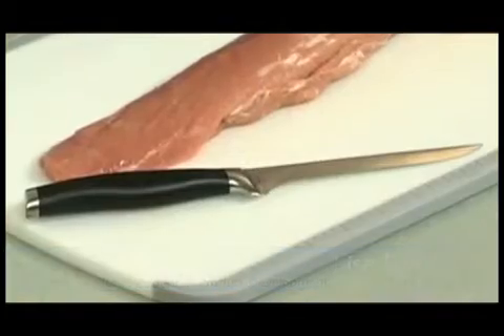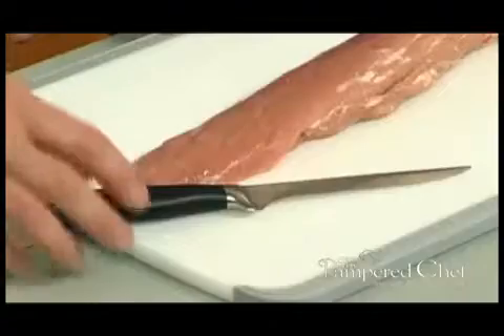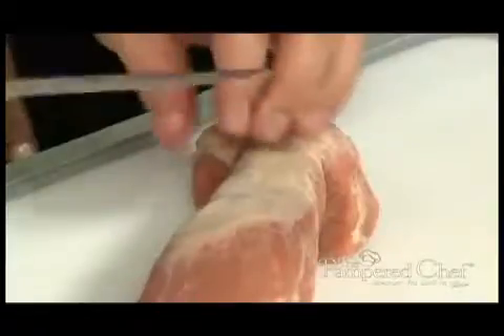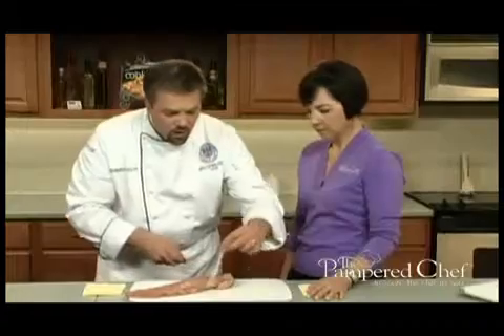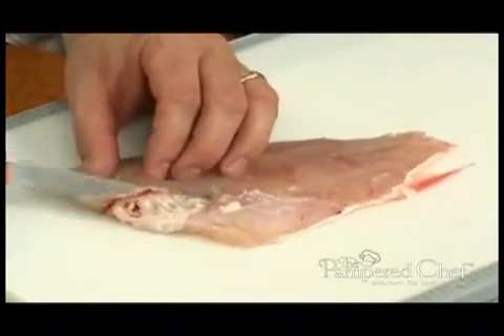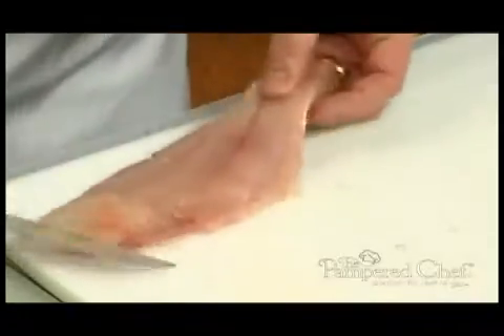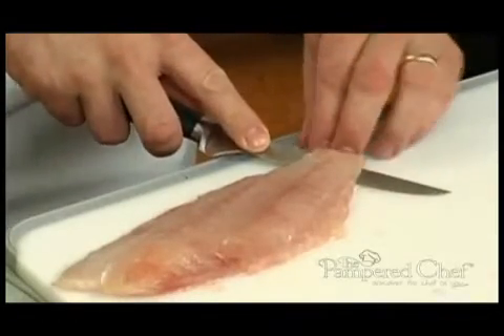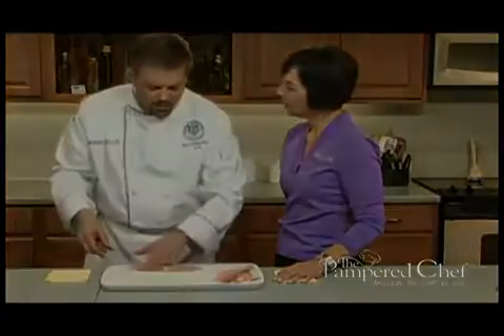ASFP : Pampered Chef - How To Use A Boning Knife